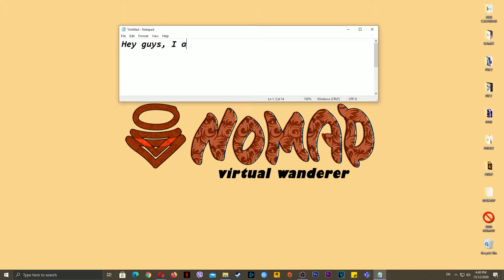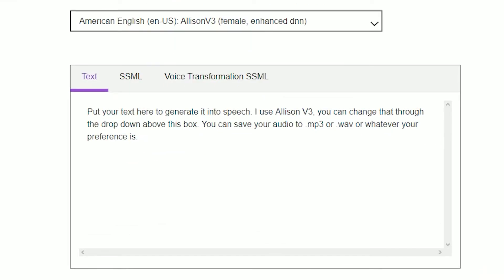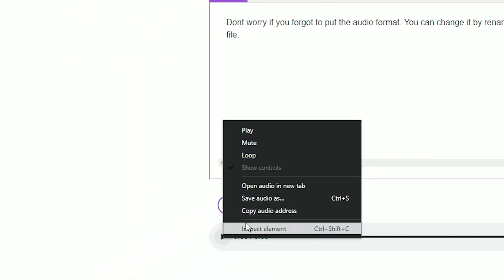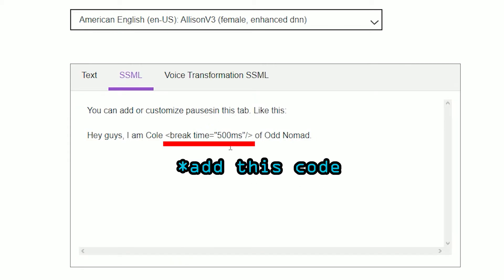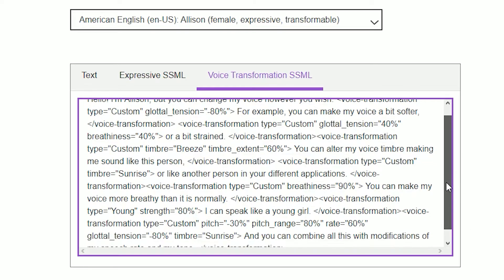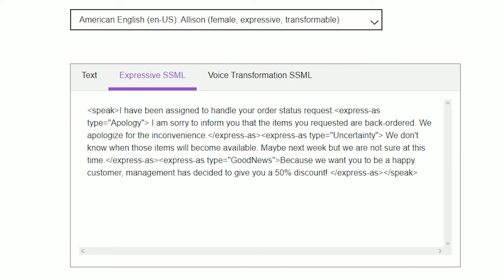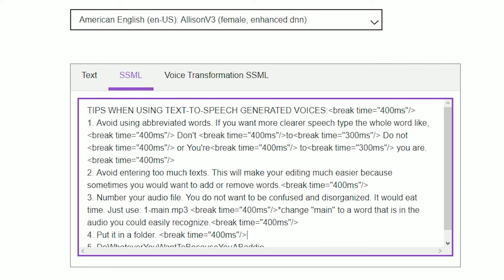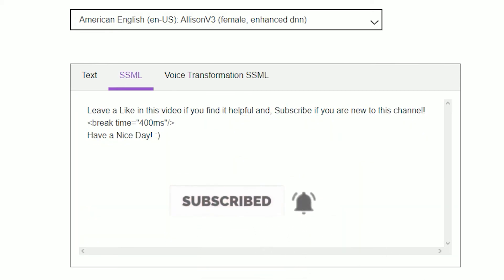HOW-TO | TEXT-TO-SPEECH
This is where I create my Text-to-Speech generated voice! Hope this helps!

►  ►  ►  ► O U T R O ◄  ◄  ◄  ◄

► ► ► ► ODD NOMAD ◄ ◄ ◄ ◄
Odd Nomad is a persona made to wander through the realm of YouTube and video games; seeking for a community to belong with. A nomad on the internet.

► ► ► ►   ©  R E A D    ◄ ◄ ◄ ◄
I will remove it immediately if needed. Have a nice day!